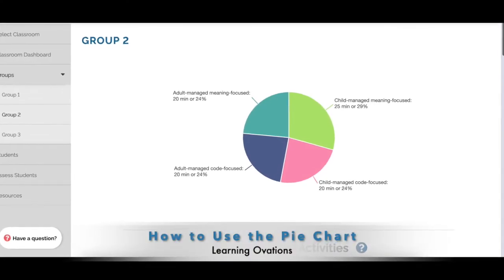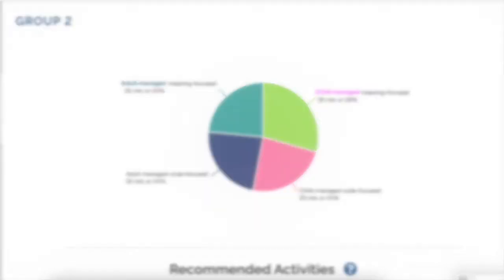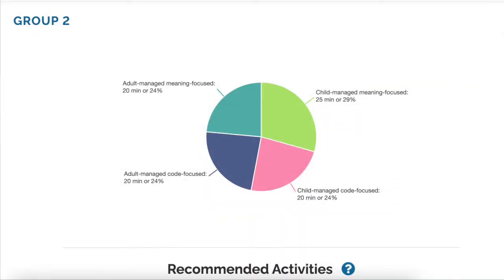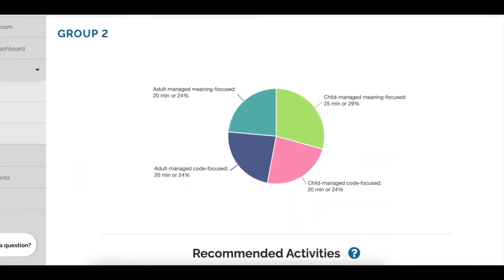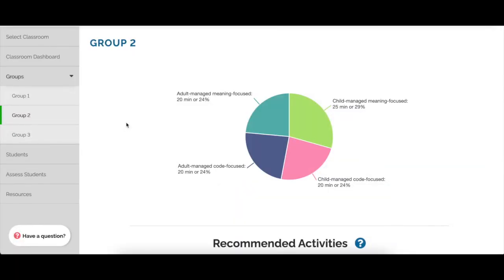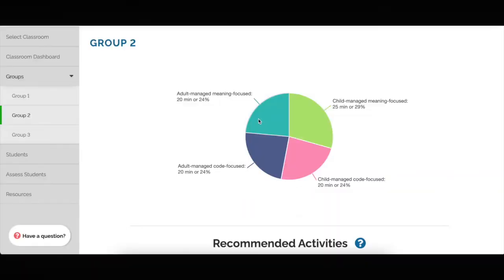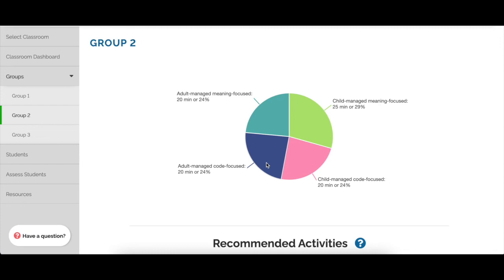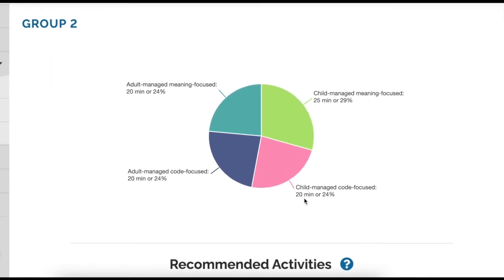How to Use the Pie Chart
A brief overview of how to read our pie chart recommendations and plan individualized Instruction!